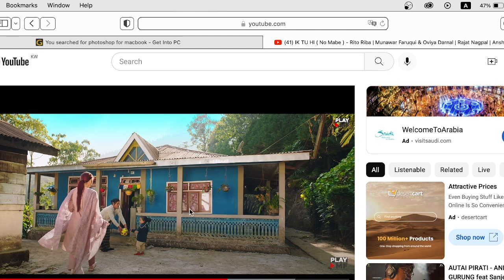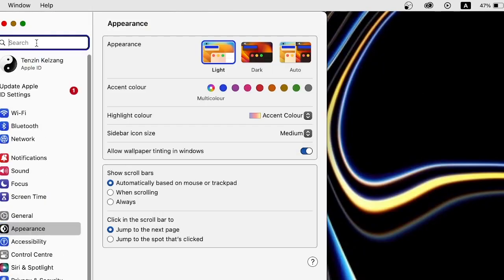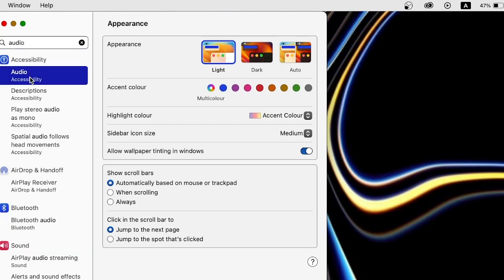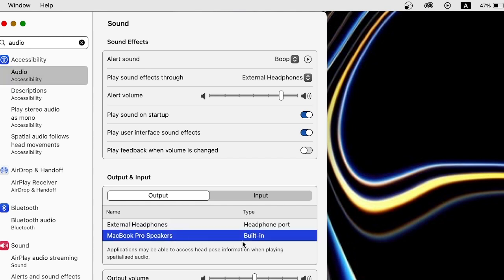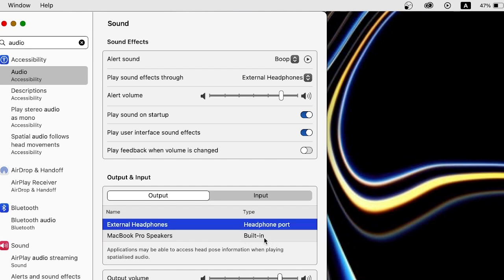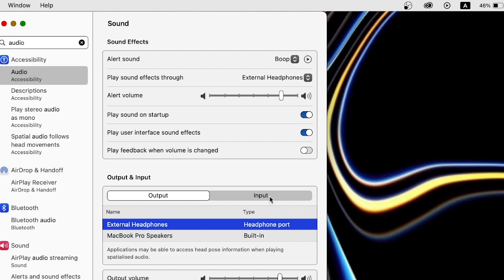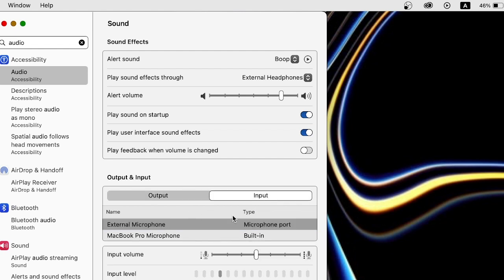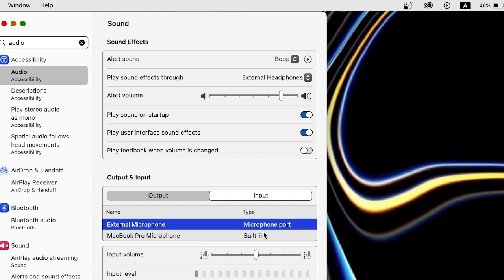How to fix headphone audio issue on MacBook. Audio out put not coming from headset jack 3.3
Headphones not working on MacBook or macOS? Today's video will show you how to fix headphones not working on a MacBook Air, MacBook Pro or Mac running macOS. We'll cover how to fix headphones/earphones/AirPods not working at all, sound not working/no sound, headphones/headset not detected, or headphones not being recognized. There's always the chance that the headphones or ports are broken, in this case, contact the manufacturer to see if there are any repair options.
 Here his the fix for audio output issue with headphone with MacBook